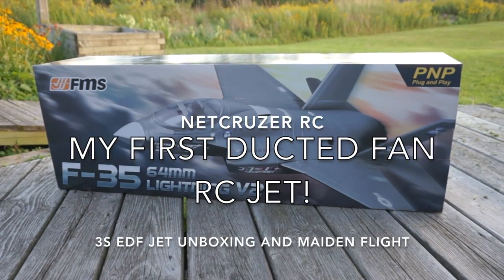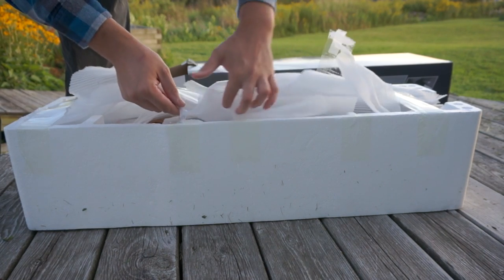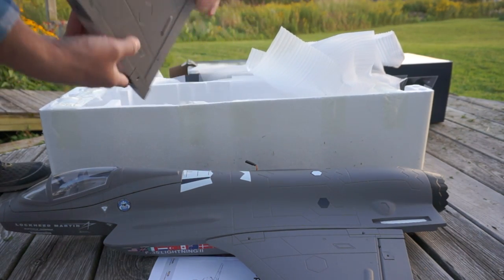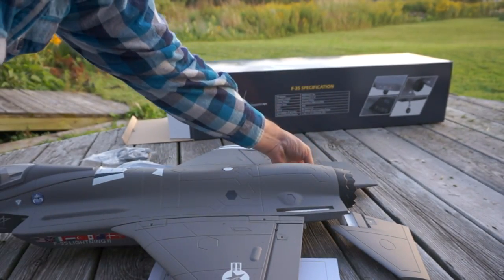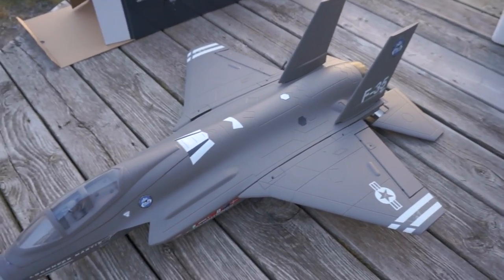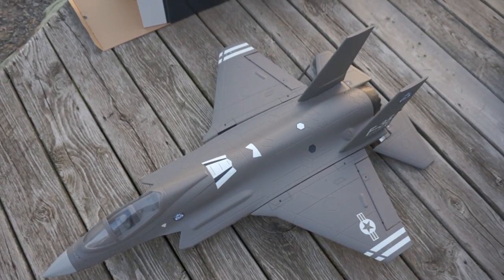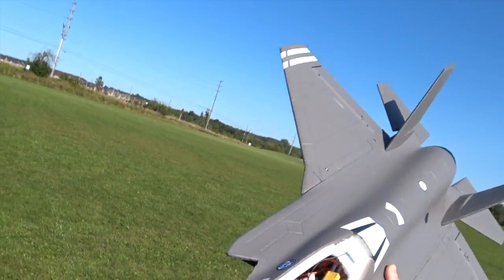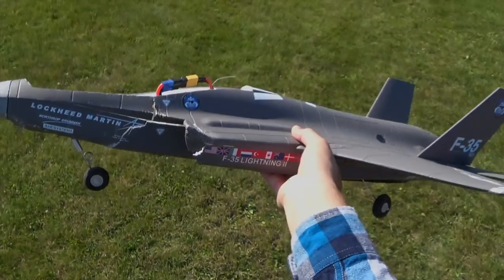FMS F-35 Lightning II 64mm EDF Jet v2 Unboxing and First Flight FAIL - Netcruzer RC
FMS F 35 Lightning grey 64mm edf jet v2 - pnp RC airplane. Unboxing and first flight attempts. Things didn't go exactly as planned. I was pushing myself to get it airborne and should have waited... you'll see. Want a FMS jet? USA [click show more]